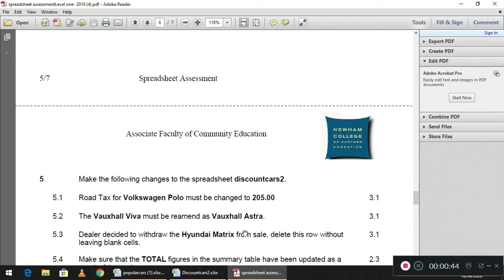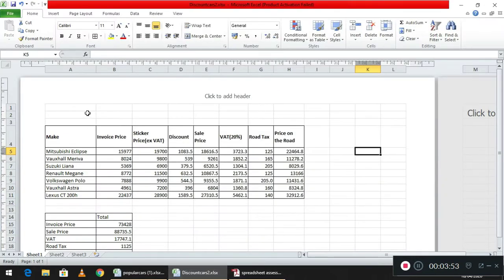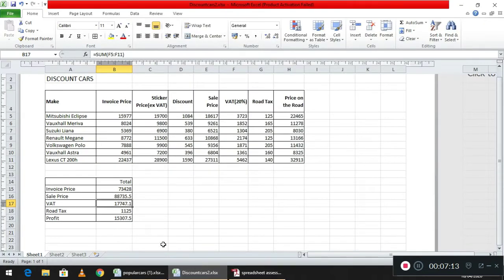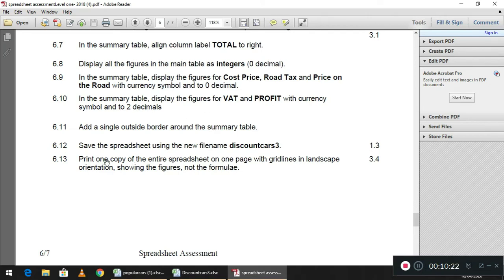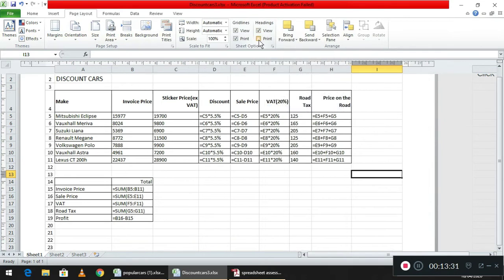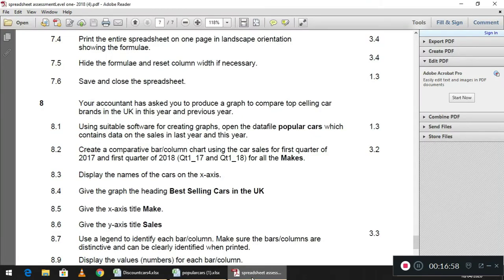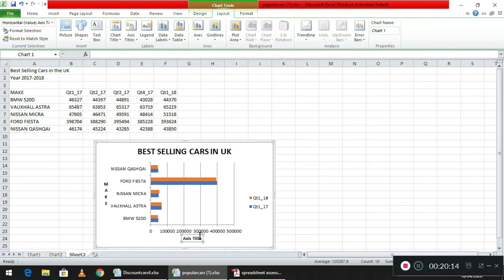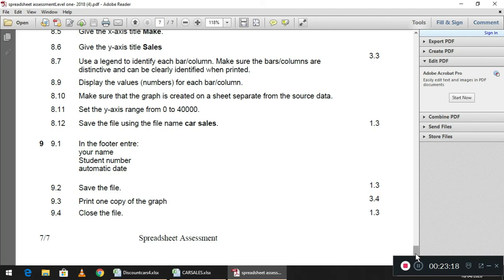SPREADSHEET ASSESSMENT PART2